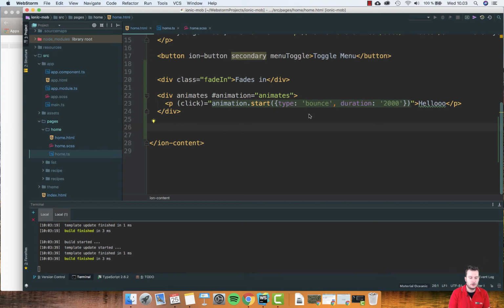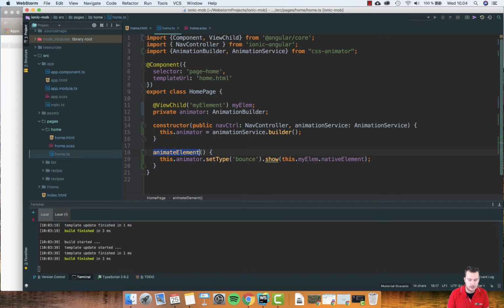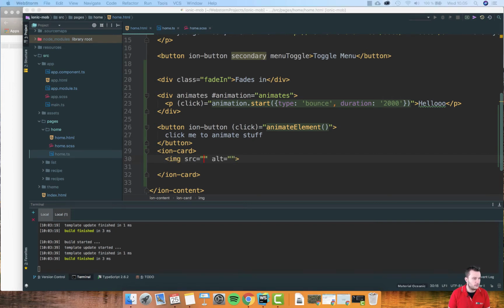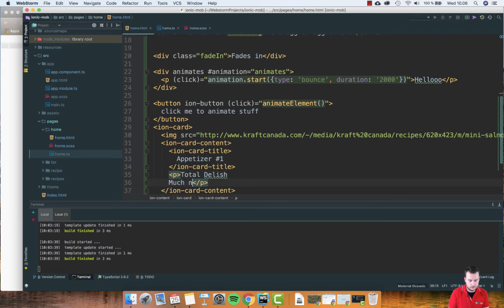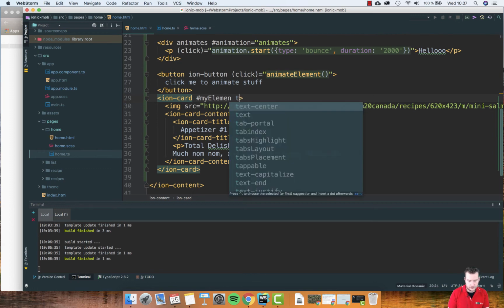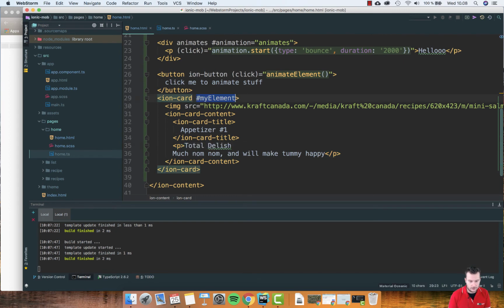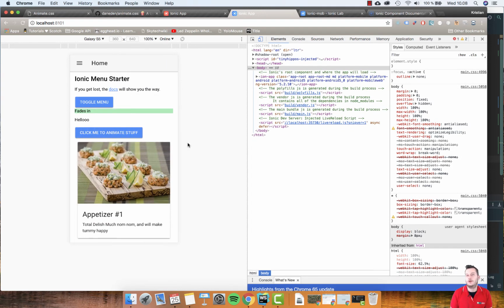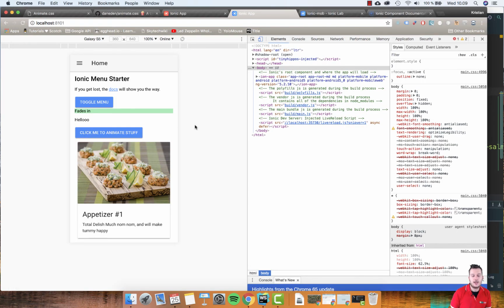Ionic | S04E07 | Animate HTML part